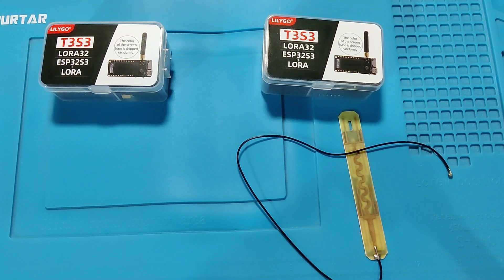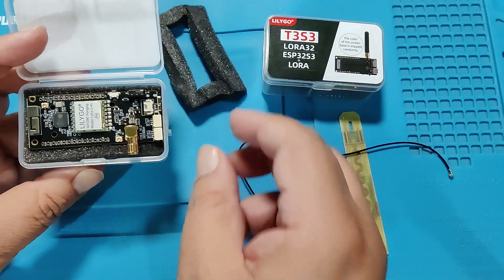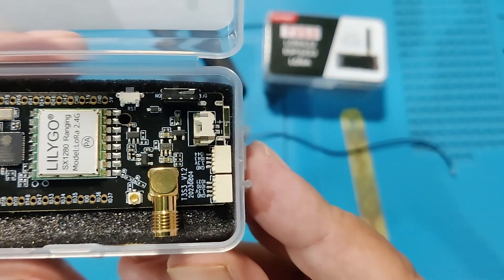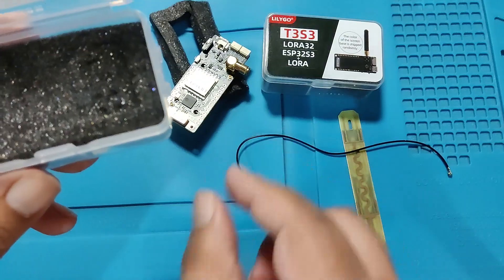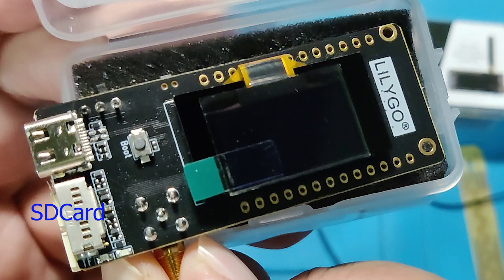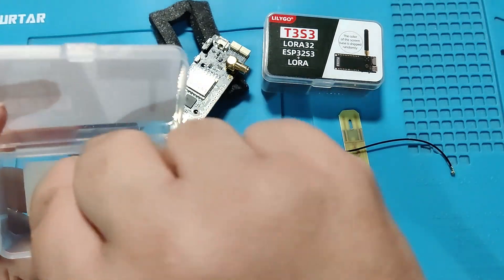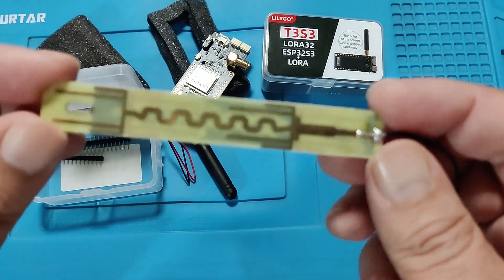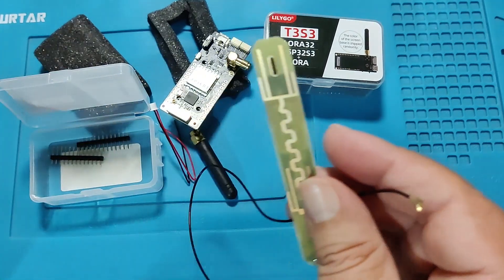Meshtastic LILYGO T3-S3 SX1280+PA 2.4GHz International WorldWide Band, Overview by Technology Master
Meshtastic LILYGO T3-S3 SX1280+PA 2.4GHz International WorldWide Band, Unboxing by Technology Master. This model has a +12dB RF Power Amplifier.